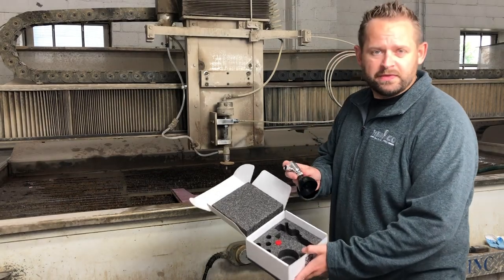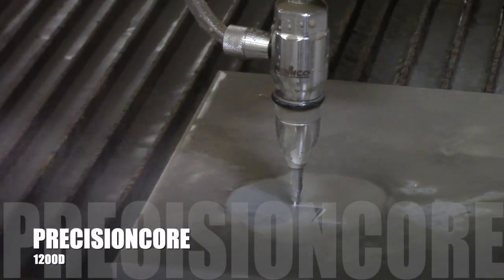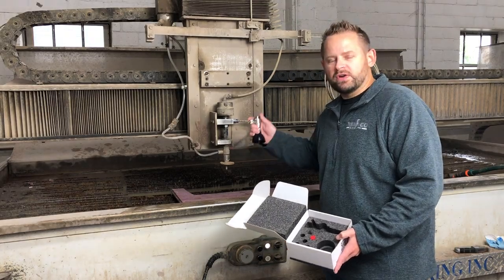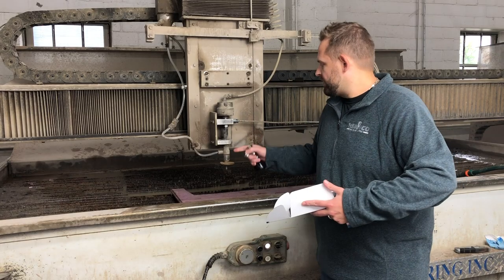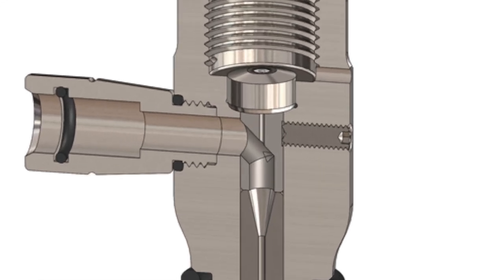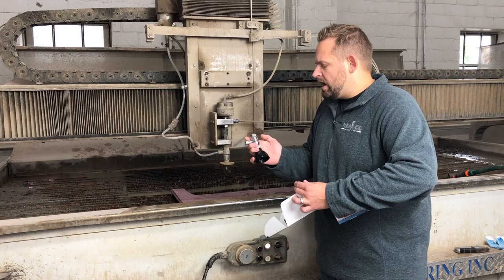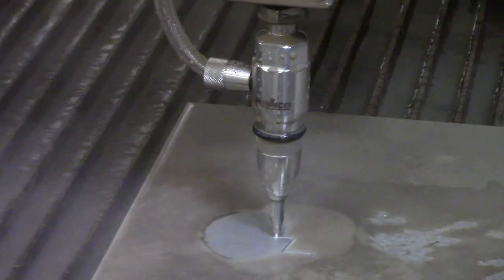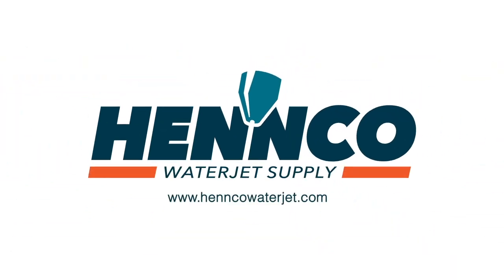Hennco 1200D and HT Dialine Cutting Head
Hennco 1200D and HT Dialine STYLE Cutting Head